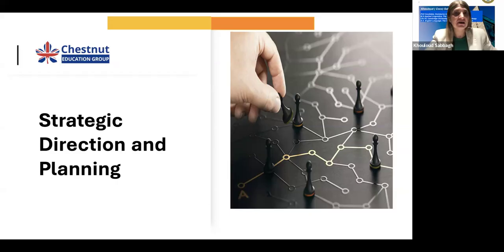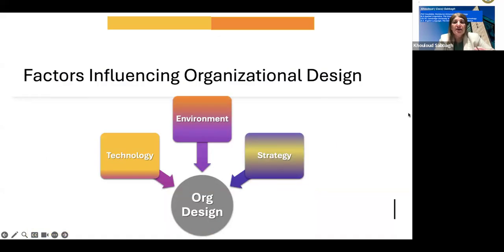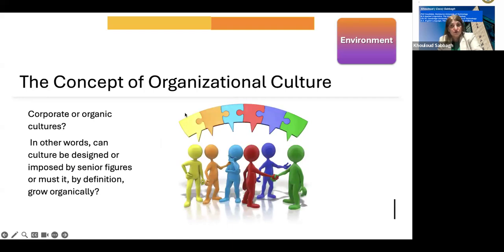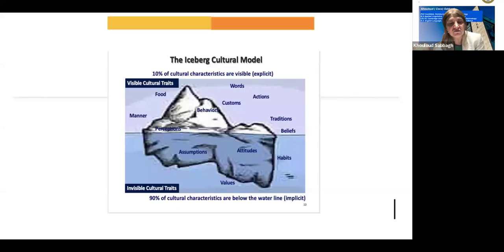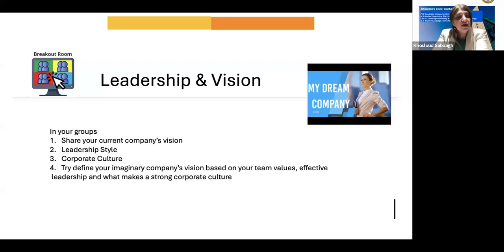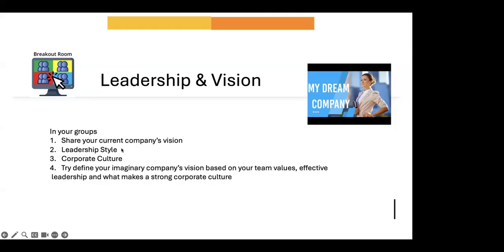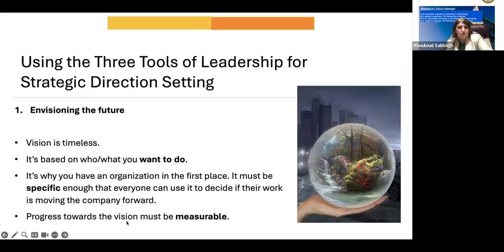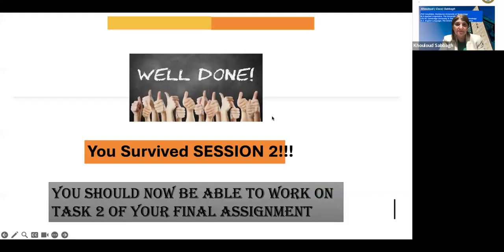2nd Lecture of _ Strategic Direction and Planning 2025-10-07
2nd Lecture of _ Strategic Direction and Planning
MBA Lectures